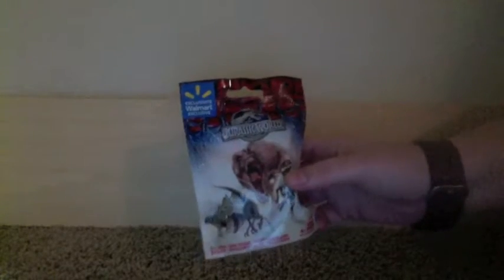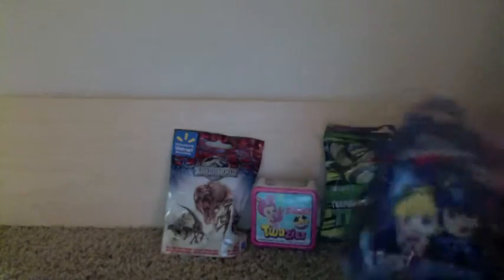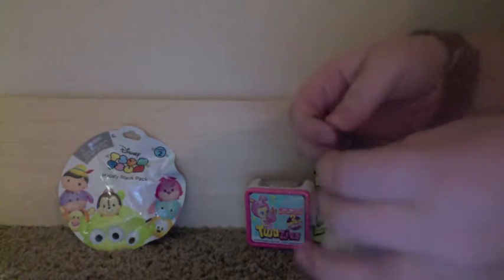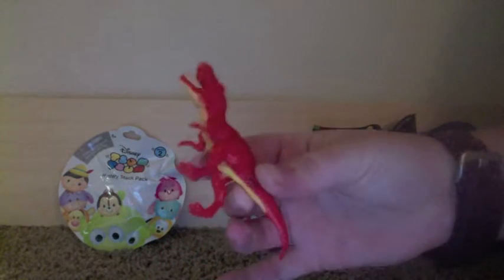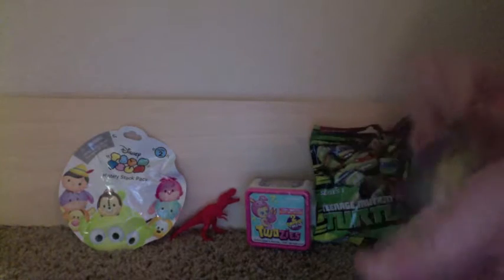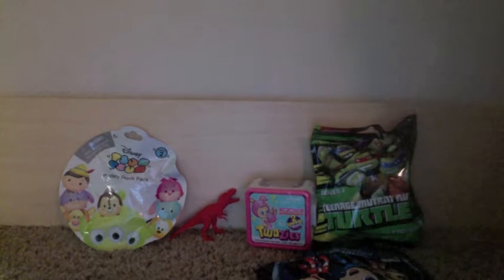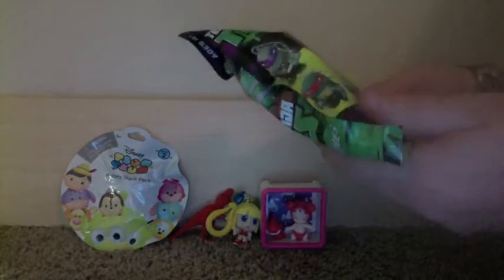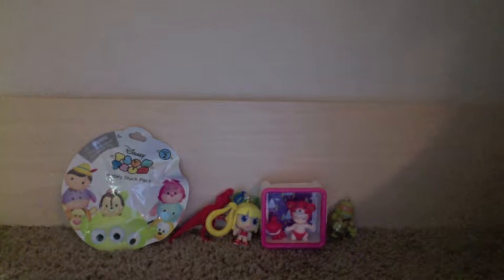Blind Bag Opening #3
Opening 5 random blind bags